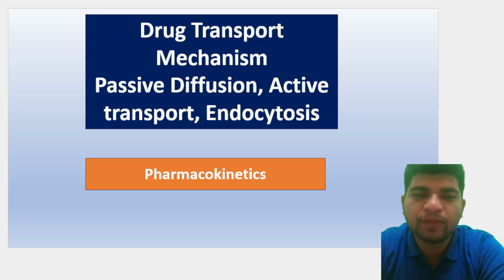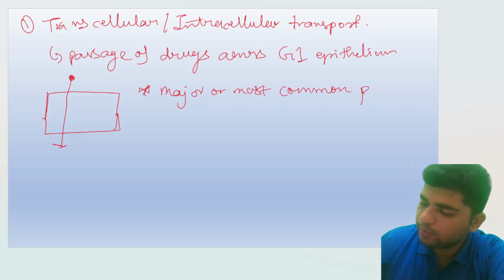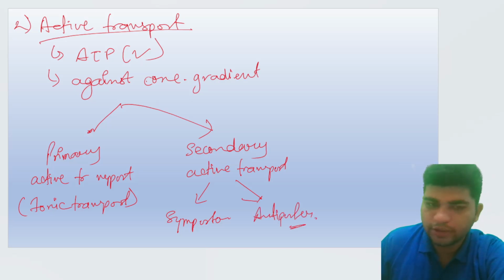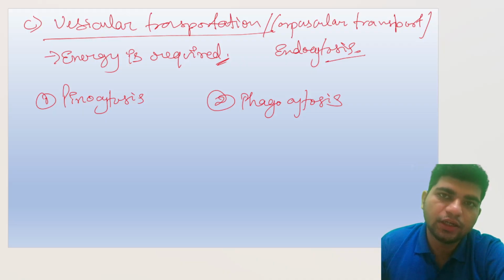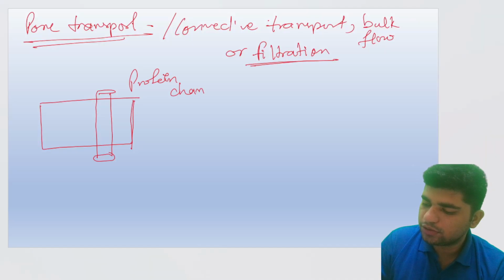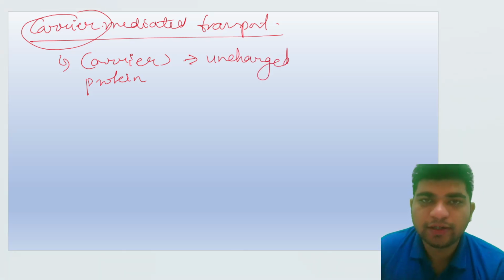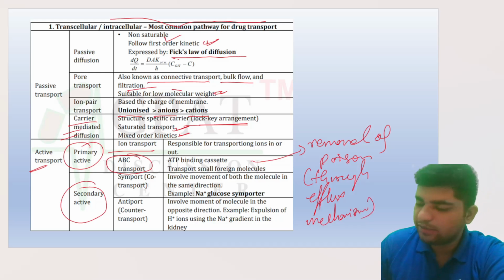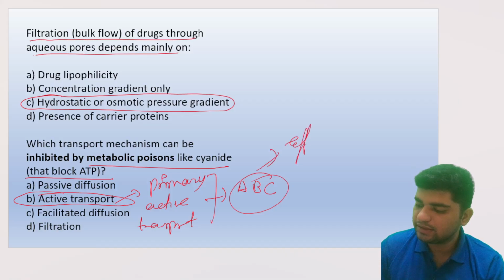Drug transport Mechanism, Diffusion (PHARMACOLOGY) Pharma Thunderstorm |All exams preparation